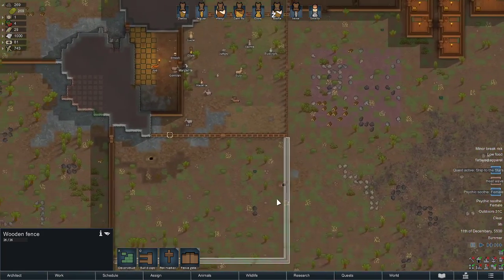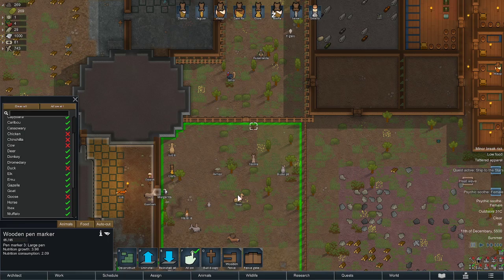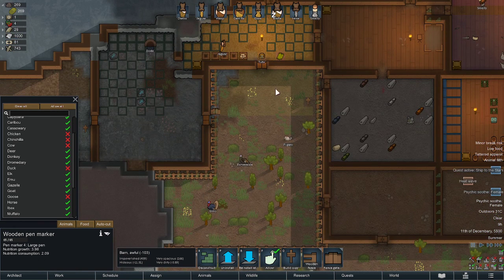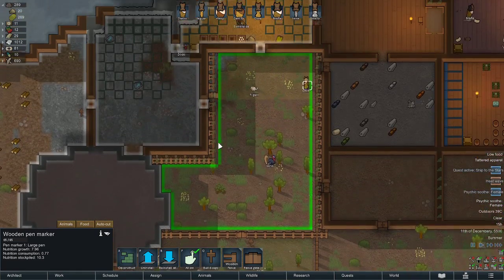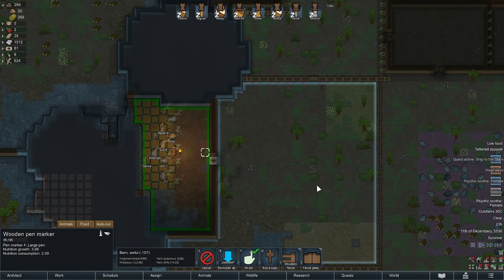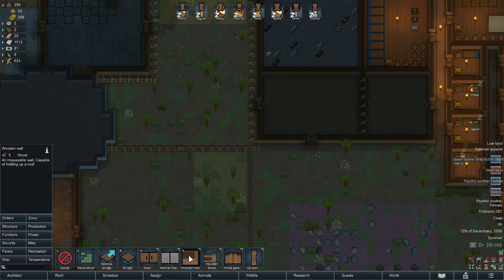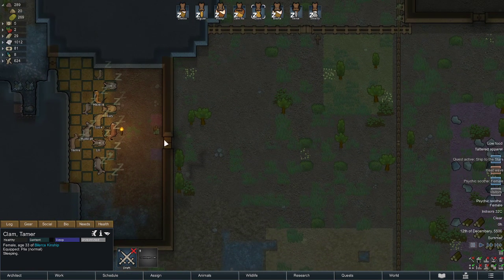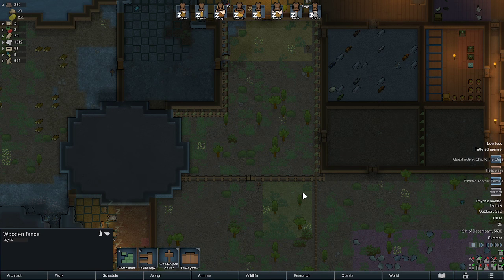Rimworld: Update 1.3 - FENCES VS WALL Enclosure ( Beta )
In this video I will explain the differences between "Fences and Wall" enclosures for animals. I did some try out and testing and I came out with these conclusions. Hope it helps.

NB: If you want me to give you a special "shout out" in my next vid, please put your Youtube name in the "message box" within the donation option. Ty!